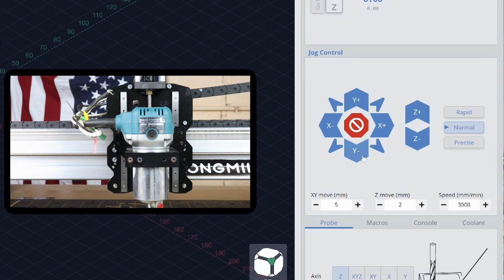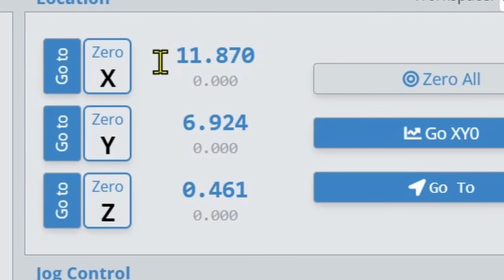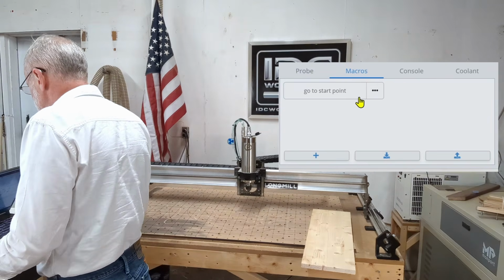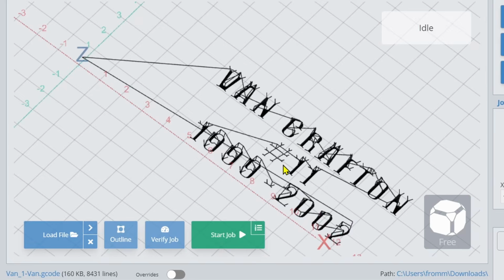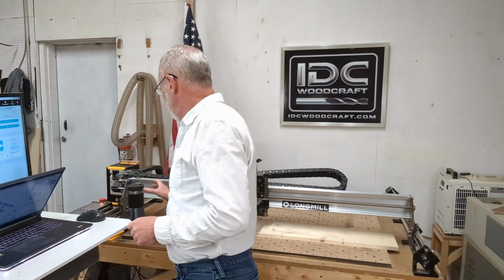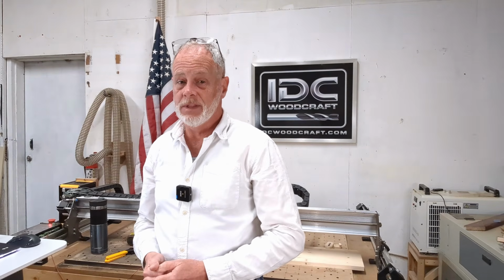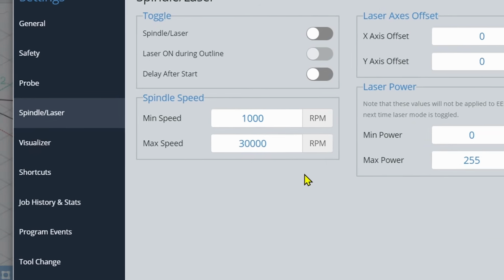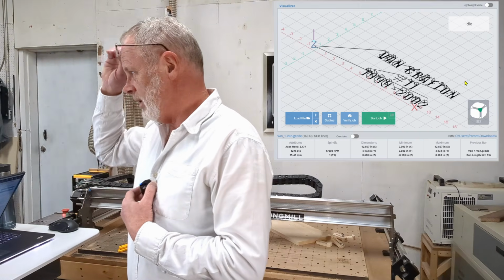Gsender Complete Tutorial for CNC Routers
This video is a complete tutorial of the gSender control software for your CNC router! Whether you're just beginner with your CNC router, or you've been around the CNC router block, this video is a comprehensive guide to mastering the gSender control software.

gSender is a free control software for CNC routers to do CNC router woodworking. It processes gcode to run CNC machines. Not just for CNC routers, but any CNC machine that uses the Arduino circuit board with the GRBL firmware.

I cover all aspects of gSender, from the basics of manual control to the the features that make gSender carve CNC projects. When comparing gSender to UGS, gender is by far superior. NOTE...gSender will run for ios MAC and Windows

It works for Longmill, Shapepoko, Onefinity (some units), BobsCNC, Millwright and others.

What you'll learn:
- How to set up gSender with your CNC router
- The ins and outs of manual control for precise movement
- How to use the probe feature and remote operation
- Setting your project's XYZ start points like a pro
- Monitoring your project's progress on your CNC router
- Tips and tricks to make the most of gSender's features
- gSender surfacing feature, macro, error messages, and troubleshooting

gSender also runs CNC lasers so it is good to run them too!

VIDEOS MENTIONED
ROUTER BITS FOR CNC ROUTERS
IDC Woodcraft Mobile App (FREE)
OTHER ‘MUST HAVES’ FOR CNC ROUTERS